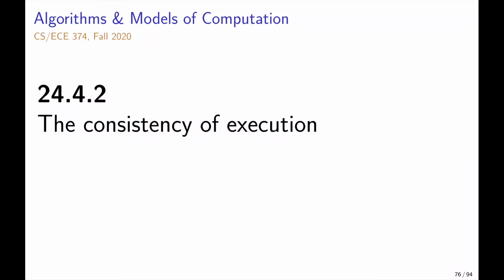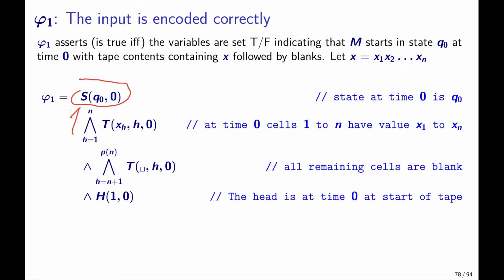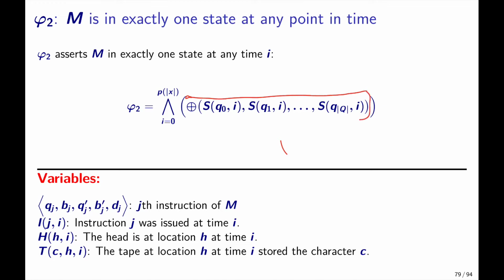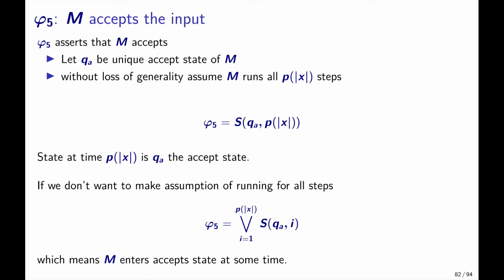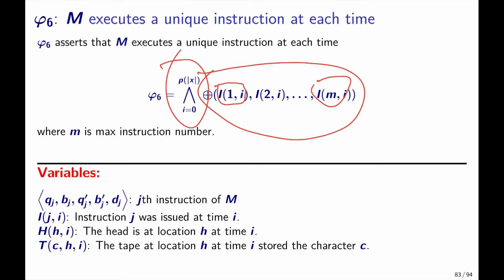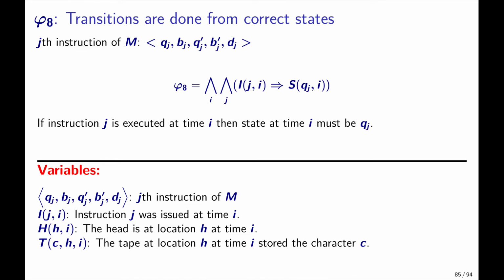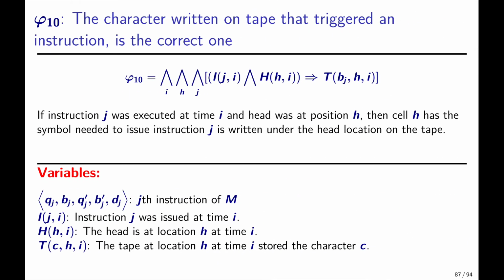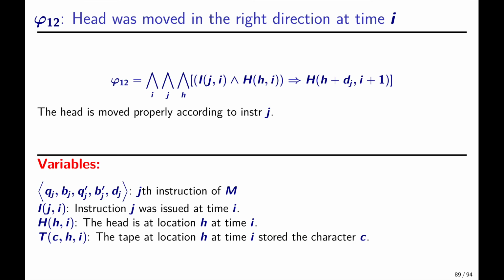UIUC CS 374 FA 20: 24.4.2. The consistency of execution